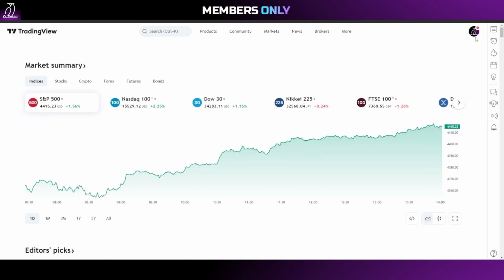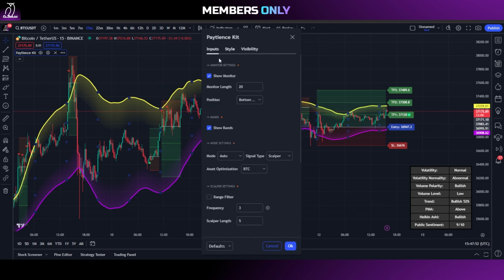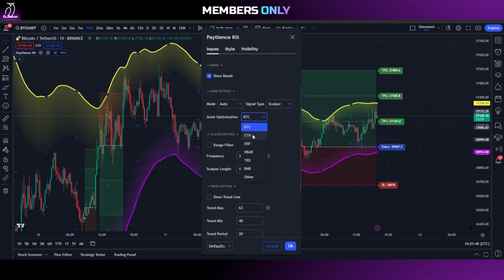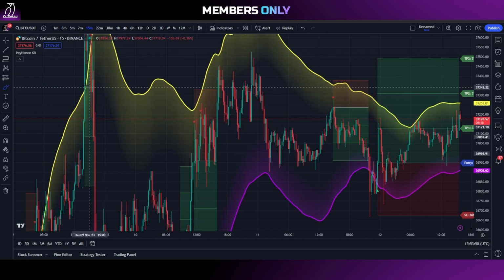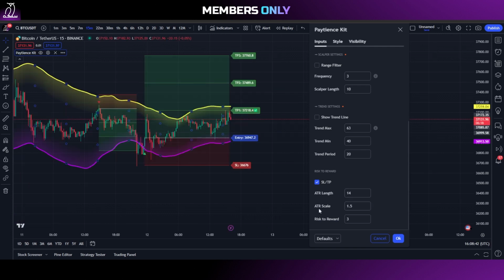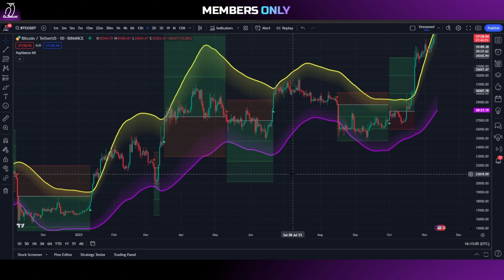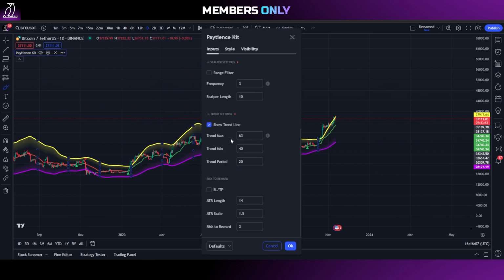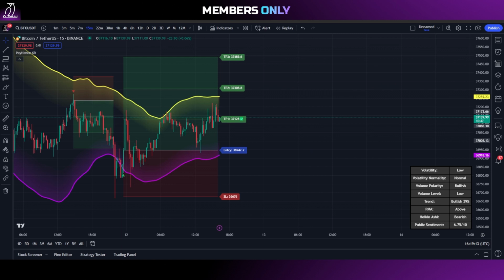The Kit - INDICATOR Tutorial | Paytience